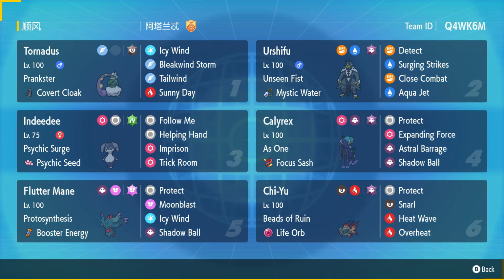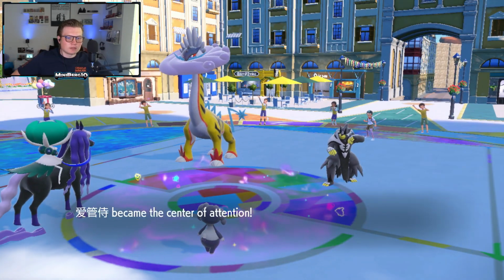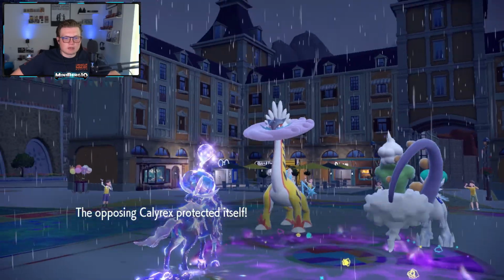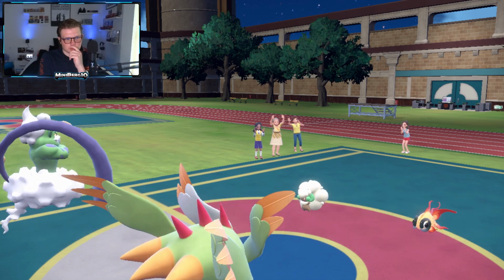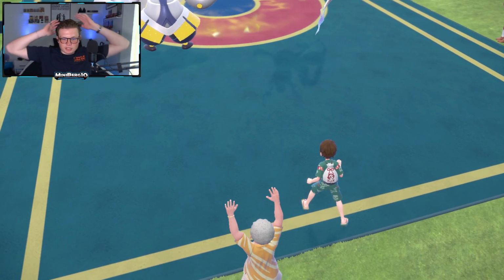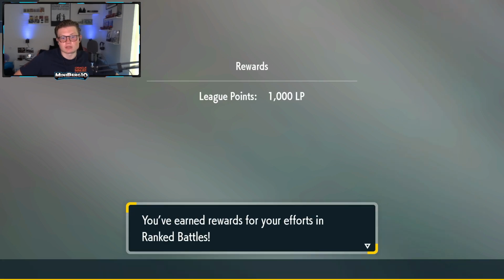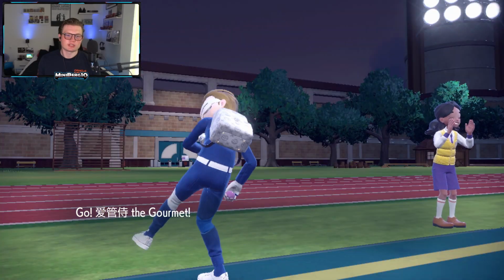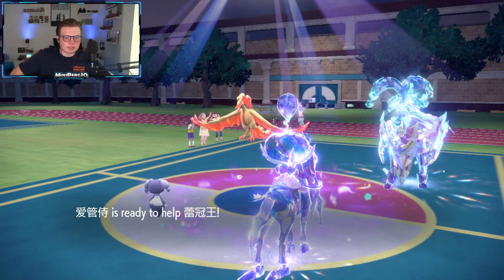This Is THE BEST Pokemon EVER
Welcome to our latest Pokémon VGC team showcase! In this video, we dive deep into the competitive world of Regulation G, featuring the incredible power of Calyrex Shadow Rider. Known for its overwhelming speed and special attack, Calyrex Shadow Rider is a force to be reckoned with. Watch as we break down our team composition, strategies, and battle tactics to help you climb the ranks!

Intro: 00:00
Game 1: 01:05
Game 2: 08:08
Game 3: 15:51
Outro: 24:16